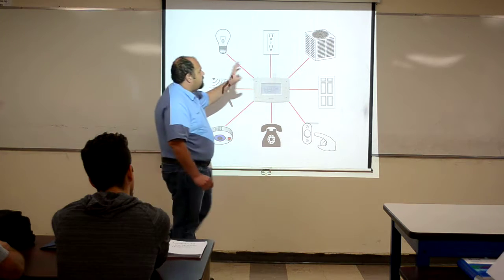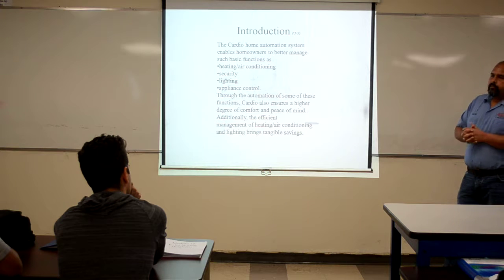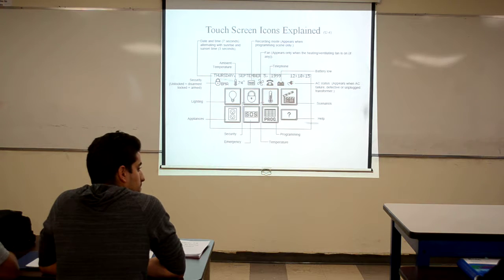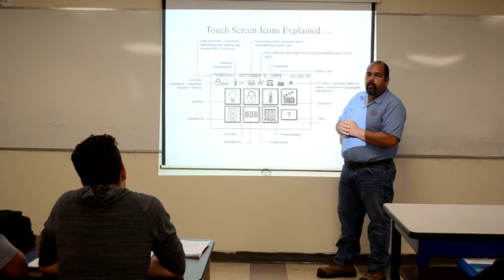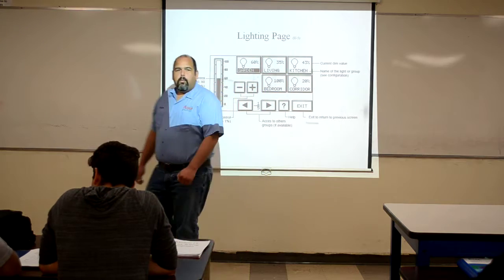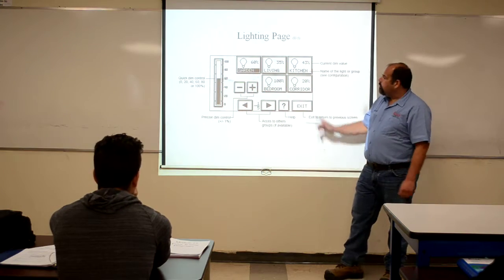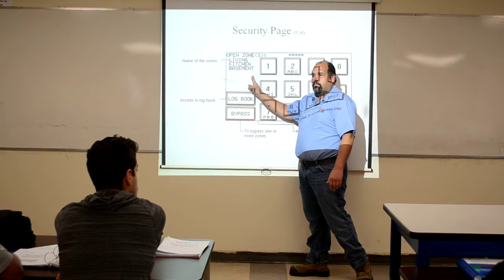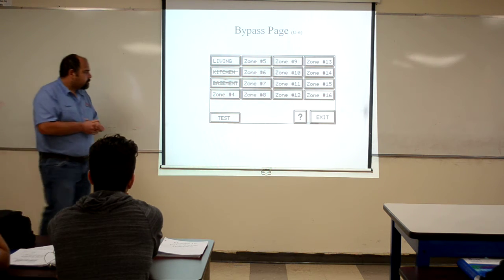Tony Part 2